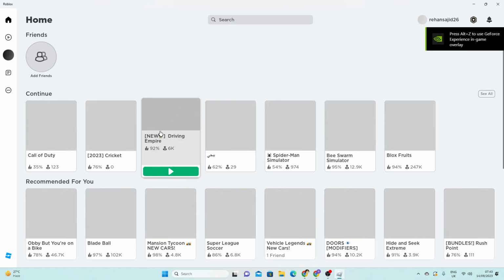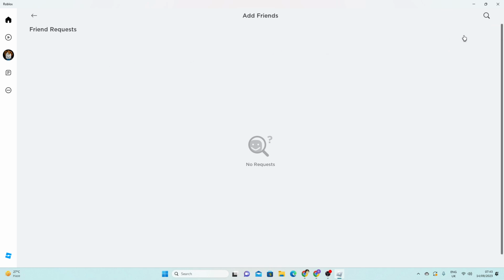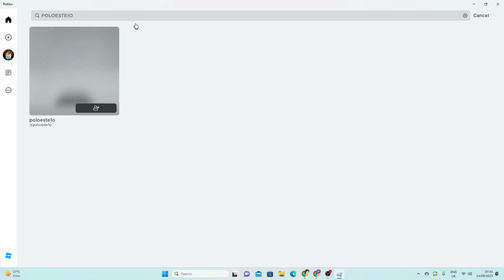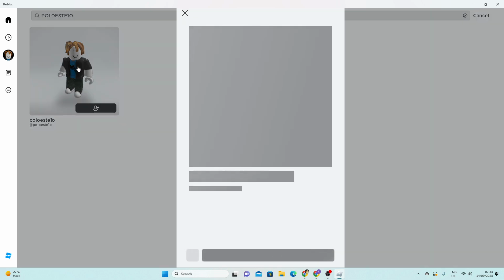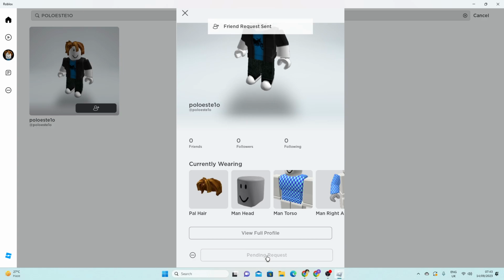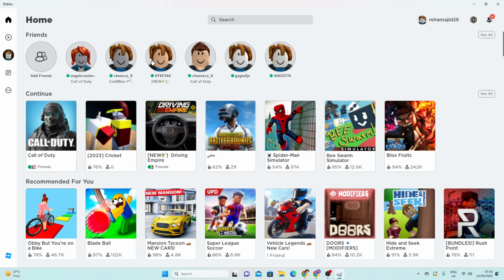How to Add Friends in Roblox PC 2023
If you are looking for how to add friends in Roblox on your PC in 2023 then you are at the right place. After watching this tutorial you can easily add friends to Roblox PC.